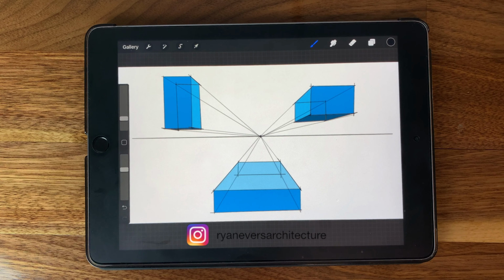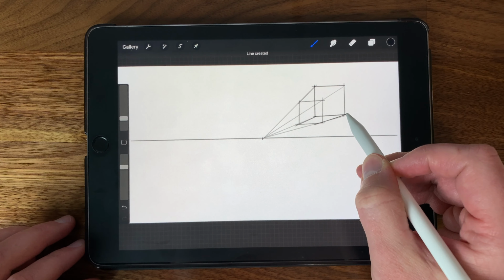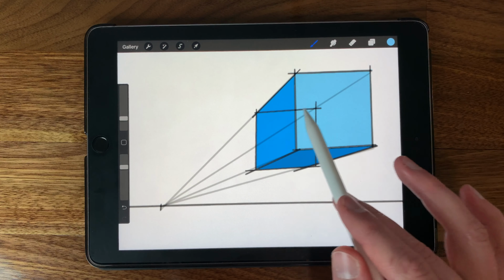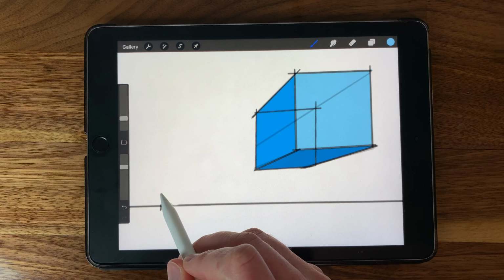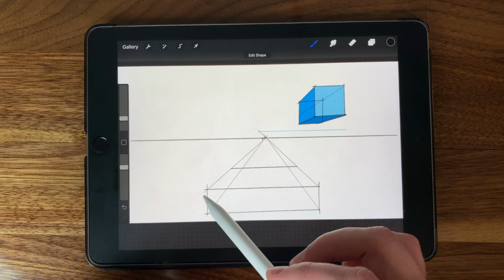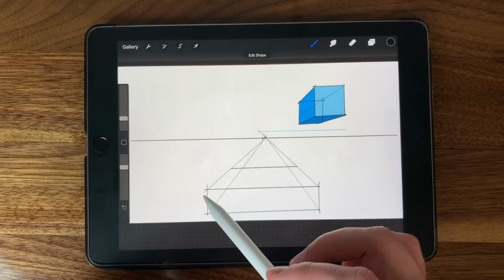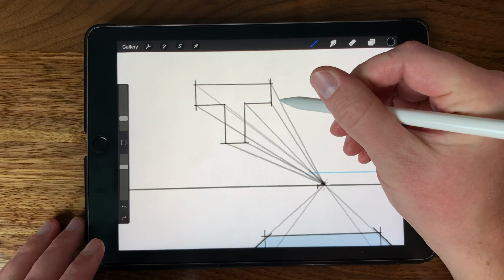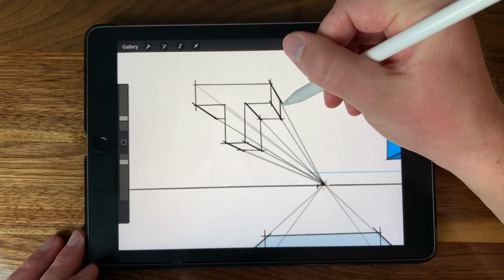One Point Perspective Basics - Drawing In Procreate Using An iPad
In this video I go over the basics of drawing in 1 point perspective. Enjoy!

Apple Pencil
Logitech Crayon (Apple Pencil alternative)

I buy almost all of my drawing supplies and materials using Amazon Prime - the selection is huge and you can't beat the 2-day delivery! If you want to give Prime a try, click this link to sign up for a FREE 30-day Amazon Prime trial.

If you enjoyed this video, you may enjoy some of my other videos as well!